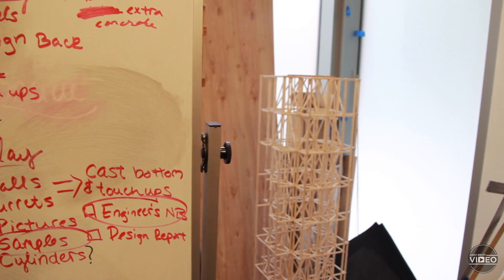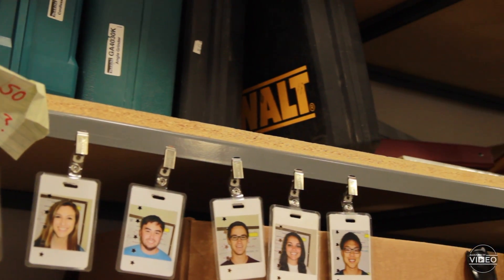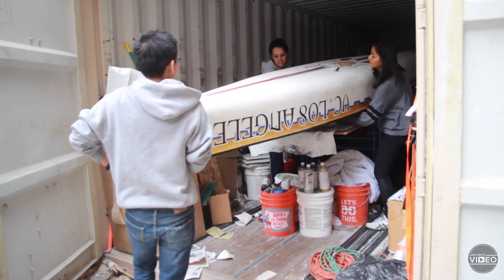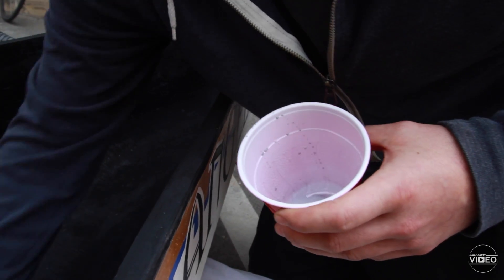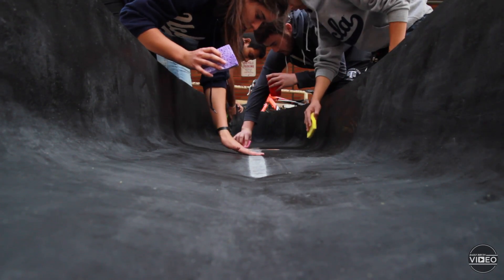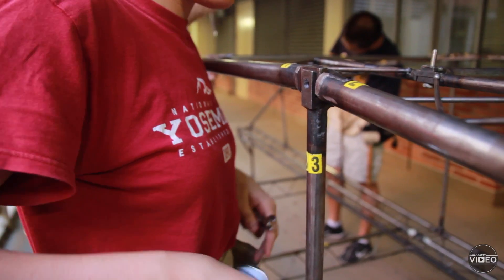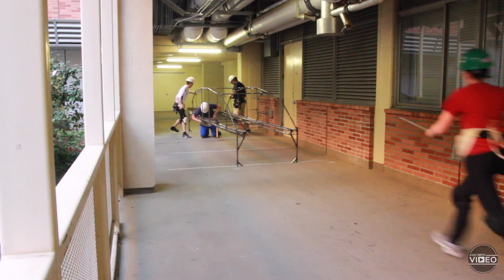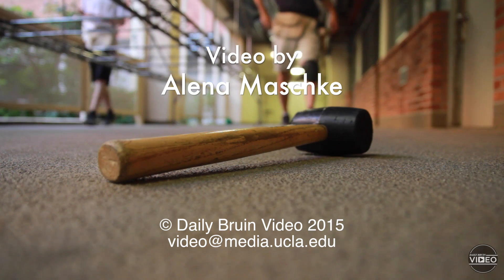UCLA engineers to compete at University of Arizona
The American Society of Civil Engineers is holding an engineering competition at University of Arizona this Thursday. Watch this video preview of UCLA entries including a steel bridge, concrete canoe and a sustainable dog house.